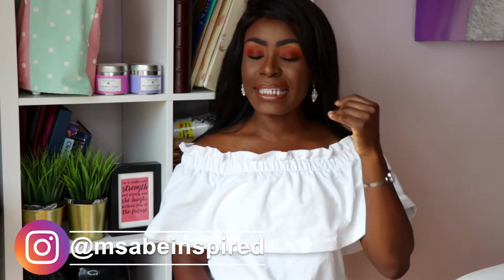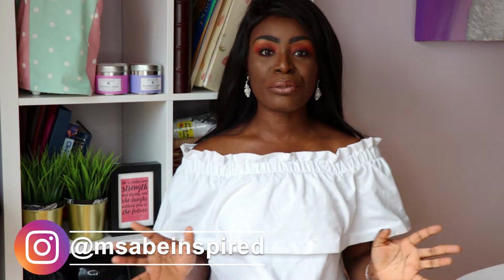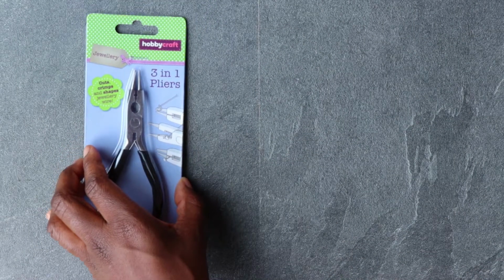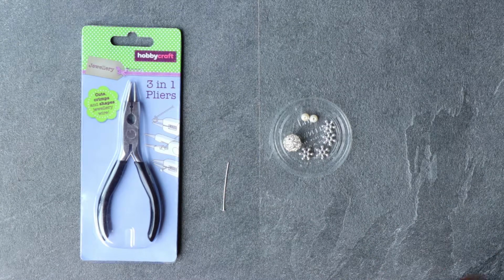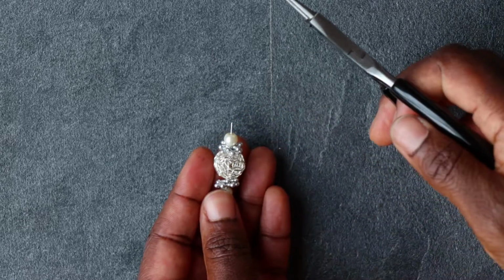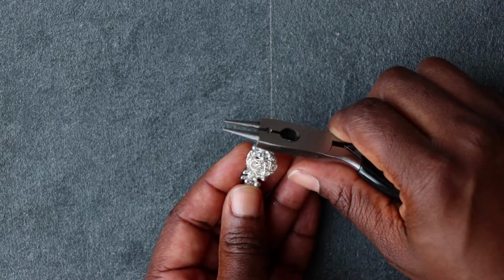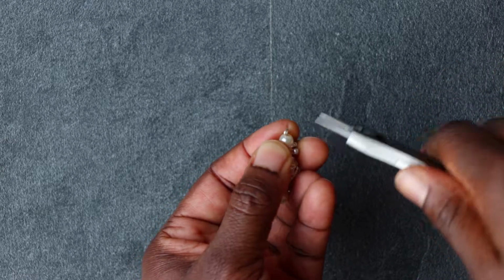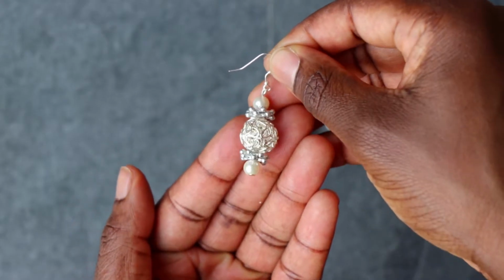DIY Bridal Earrings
Bridal earrings don’t have to cost a fortune if you are willing to get creative. I happily discovered that I could create a wedding-worthy pair of earrings in under 5 minutes, AND I'm a beginner when it comes to making jewellery! Also, if you change the colour of the beads you can create earrings that are perfect for bridesmaids gifts.

Hi, my name is Emaese, pronounced M-S-A. I love make up, photography, creativity, and most importantly, inspiring others. My mission is to inspire you to develop whatever skill, ability or talent that you possess in order to live a fulfilled life.
PRODUCTS USED IN ORDER:
Earring hooks